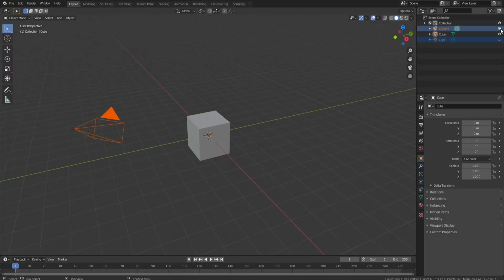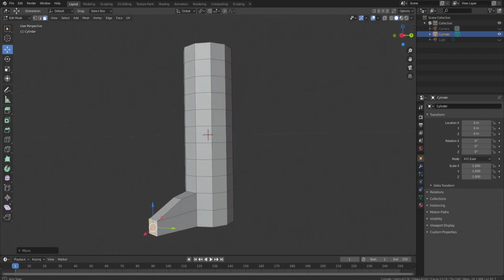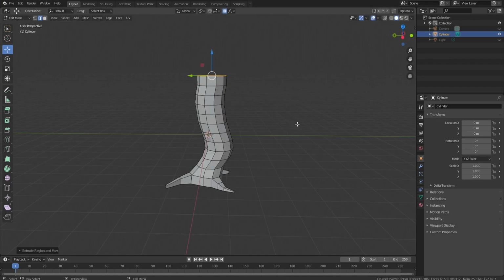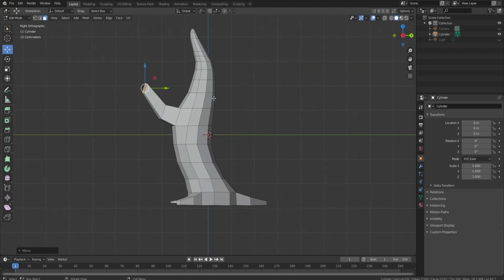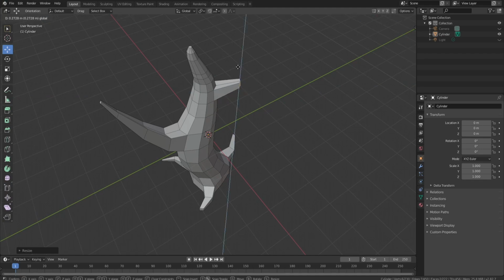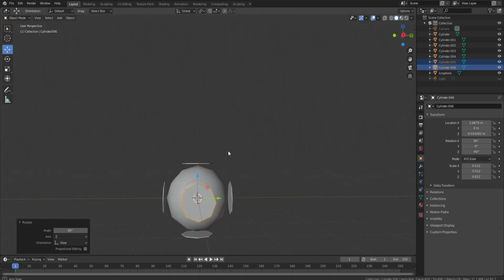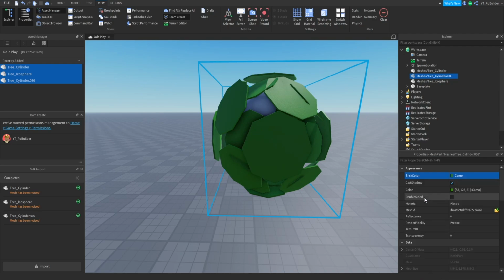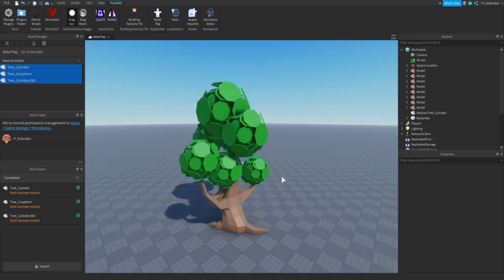How To Make a Detailed Low Poly Tree! (Roblox)